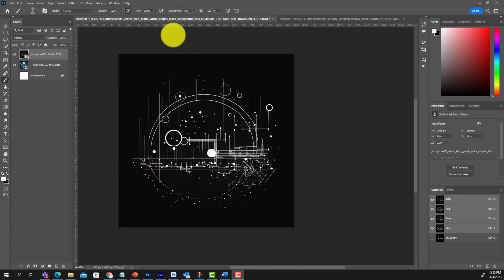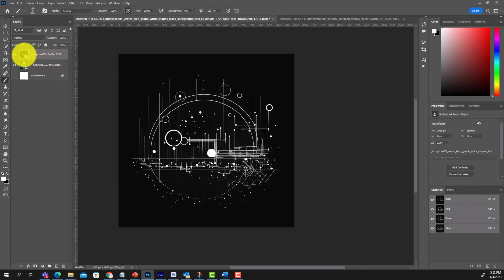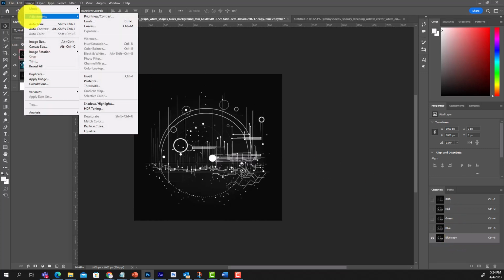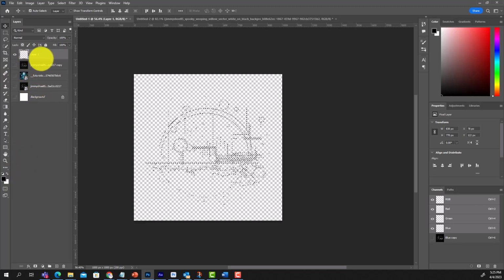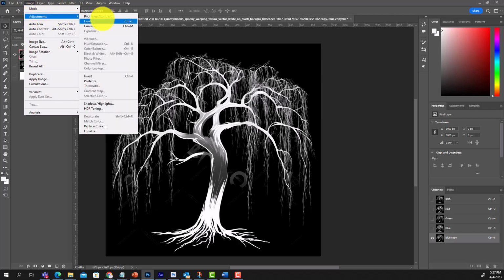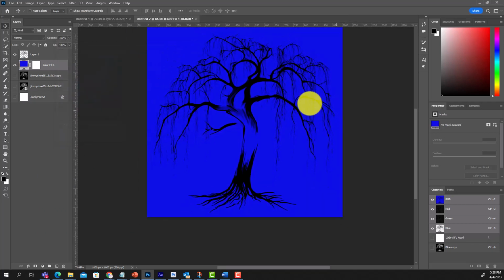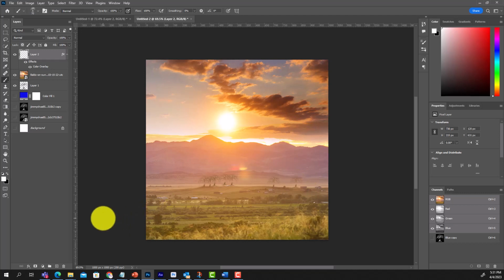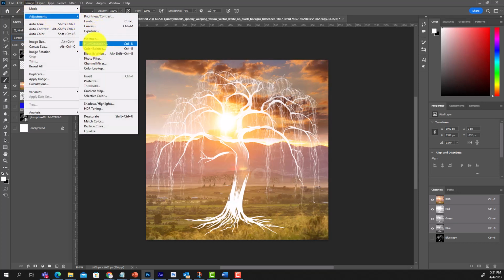create a Vector Image in Midjourney & Craft Your Own Photoshop Brush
Today, we're exploring a simple trick that starts with a Midjourney prompt to generate vector art and then takes us into Photoshop to create a custom brush. This technique is perfect for those times when you cannot find the exact brush you need from standard sources.

If you've never created a custom brush in photoshop, this is a simple guide to creating one.